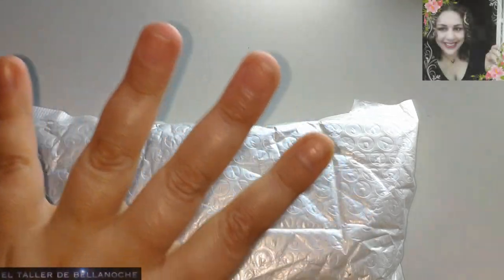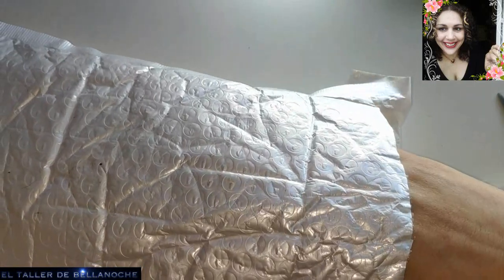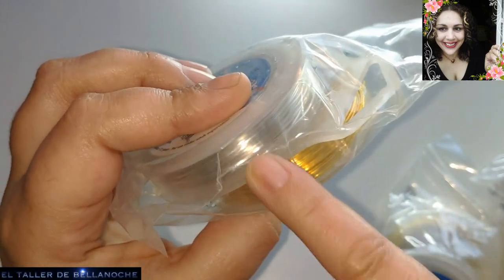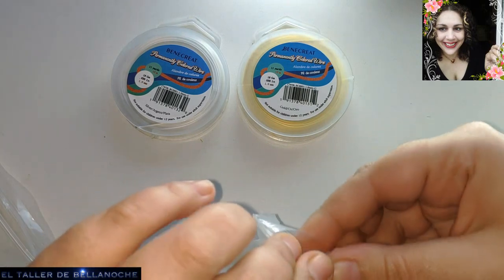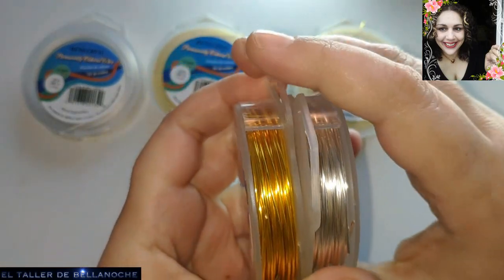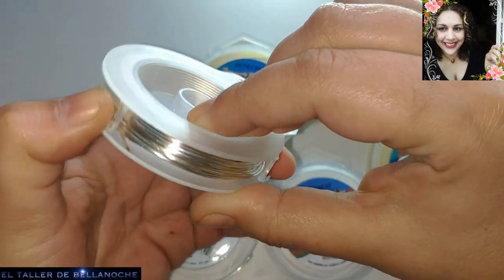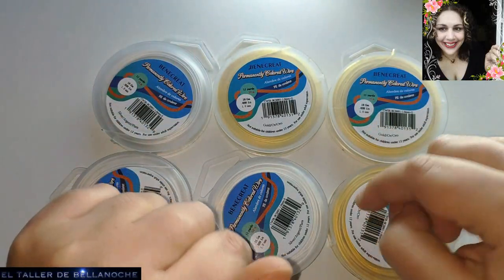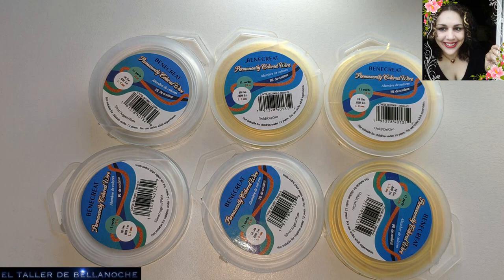UNBOXING NUEVO PEDIDO BEEBEECRAFT-UNBOXING NEW ORDER BEEBEECRAFT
Set rollos de alambre dorados y plateados de 1mm de diámetro.

Bono de descuento de 5 dolares por la compra de 40 dólares.
Código: Nieves5
Válido hasta el 8 de noviembre de 2022

5 dollar discount voucher for the purchase of $40 Code: Snow5 Valid until November 8, 2022